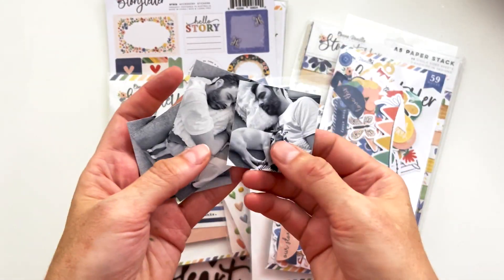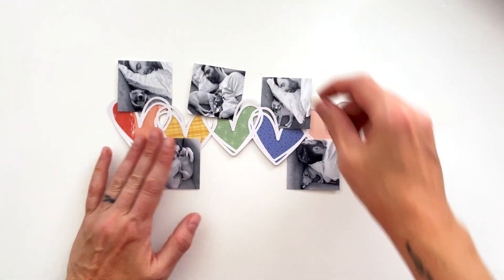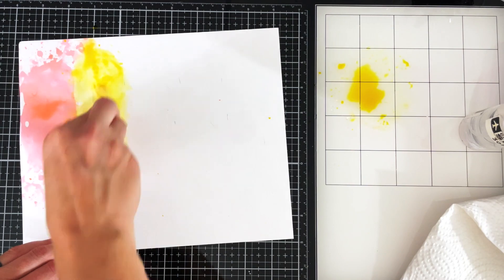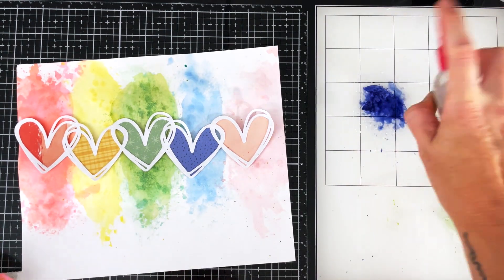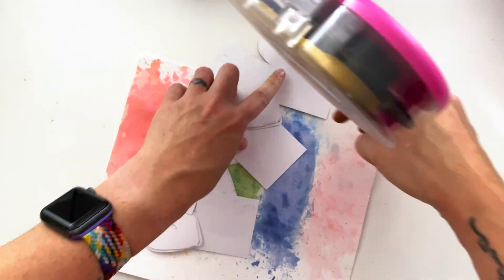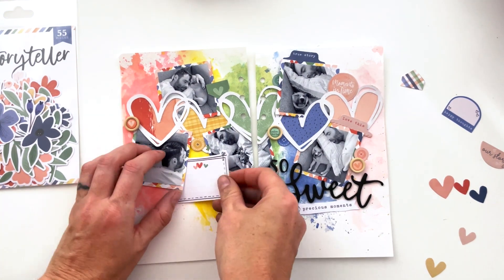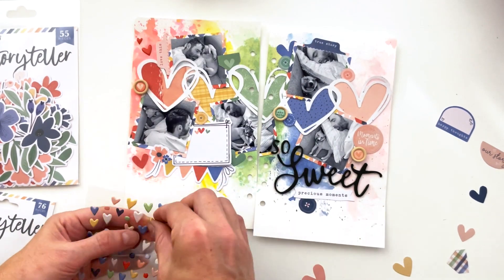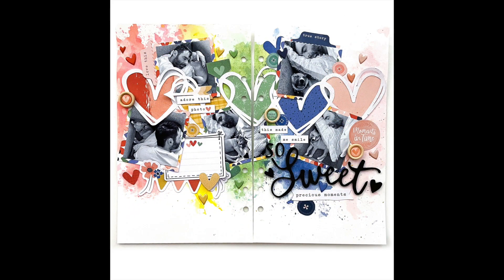Mixed Media + FREE Heart Cut File using the Cocoa Vanilla Studio Storyteller Collection!